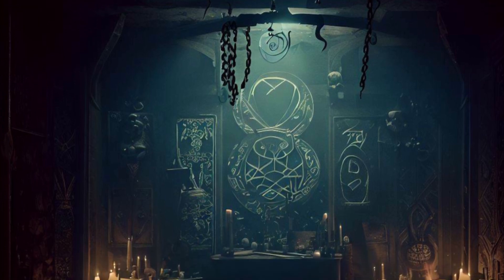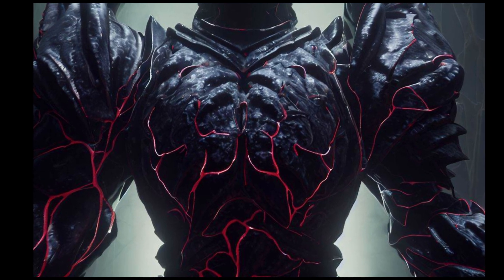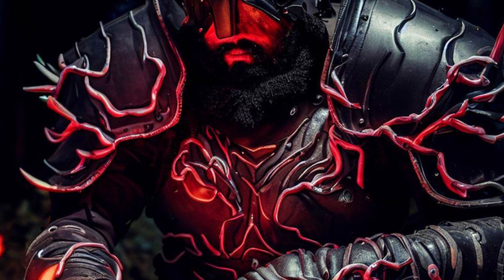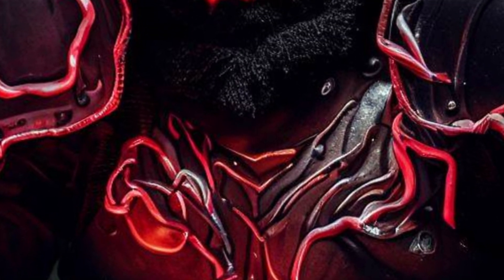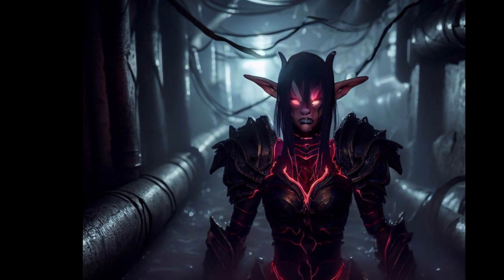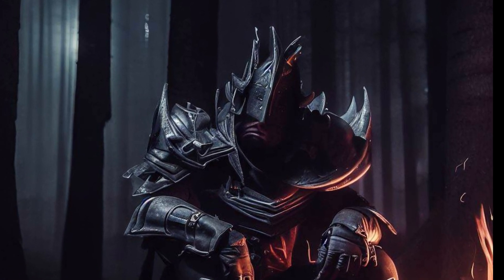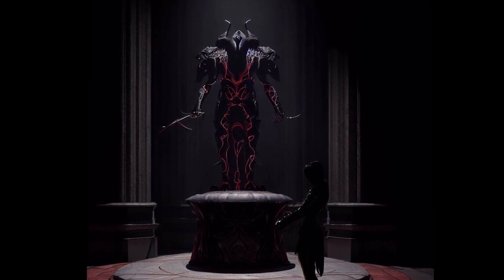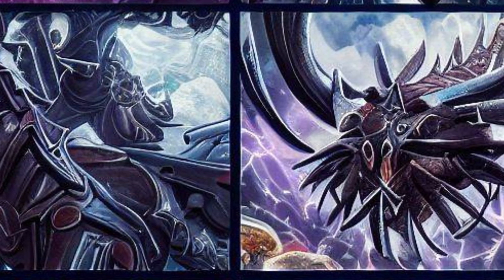Living Armor: Blessing or Curse? | Magic Item Monday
Welcome to Dragons & Flagons' Magic Item Monday! In this captivating episode, we delve into the enigmatic world of Living Armor from D&D 5th edition's Eberron: Rising from the Last War. This hideous yet powerful symbiote, formed from black chitin with pulsating veins and glistening sinews, grants remarkable resistances and an arcane bond with its wearer. Join us as we explore its origin, powers, and the agonizing choice adventurers face between feeding the armor and enduring exhaustion. Witness a stunning portrayal of adventurers clashing with foes while adorned in the Living Armor! Embark on this journey of wonder and peril as we uncover the secrets of the Living Armor! Play on and have fun! 🐉🛡️✨

Eberron: Rising from the Last War